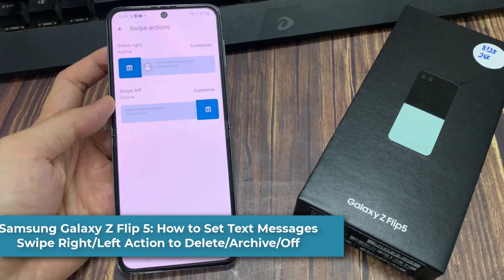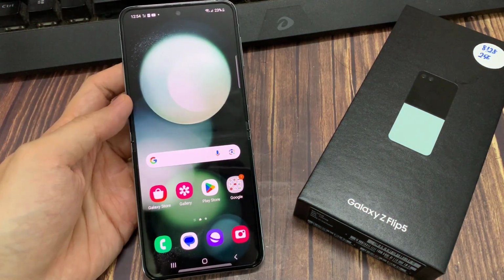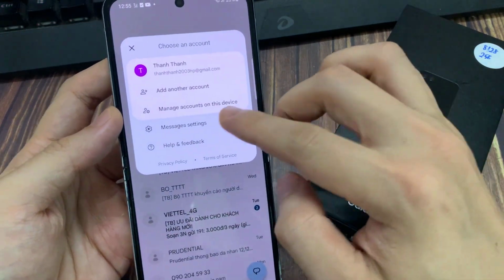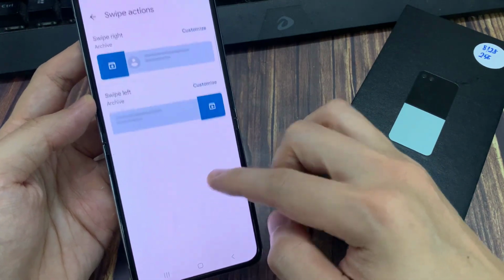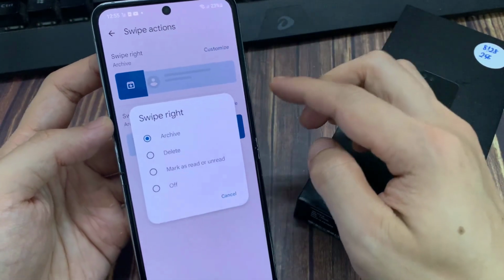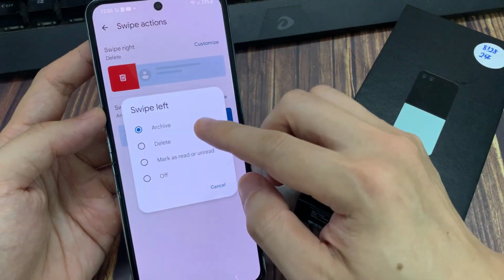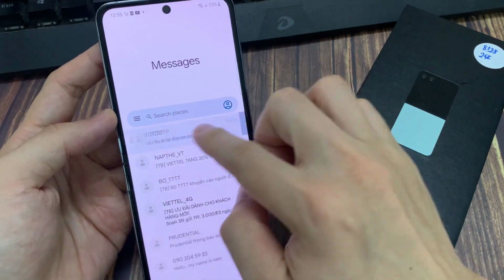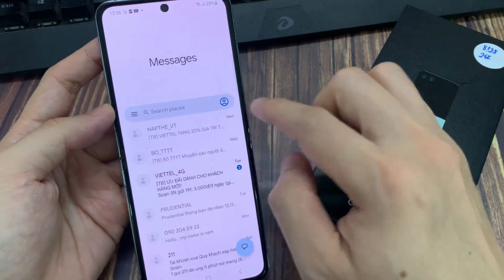Samsung Galaxy Z Flip 5: How to Set Text Messages Swipe Right/Left Action to Delete/Archive/Off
Learn how you can set Text Messages to swipe right or left action to Delete, Archive, or Off on the Samsung Galaxy Z Flip 5.